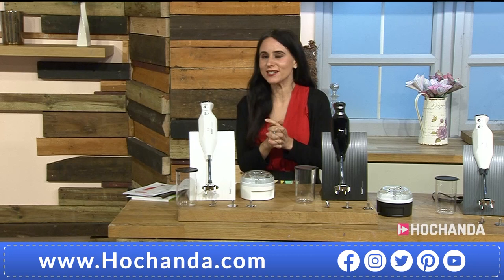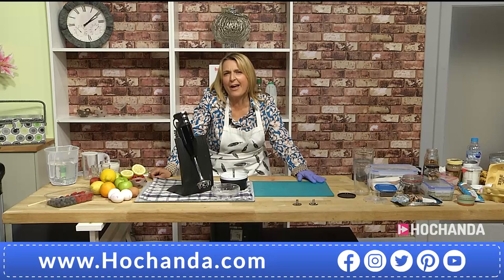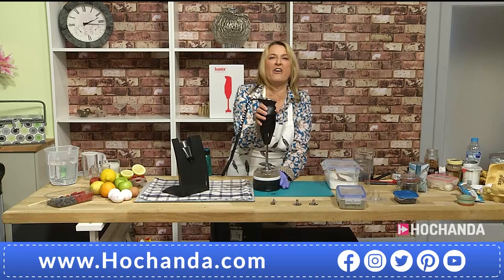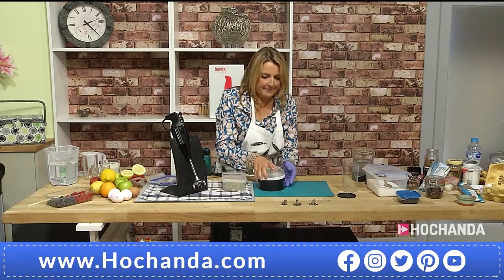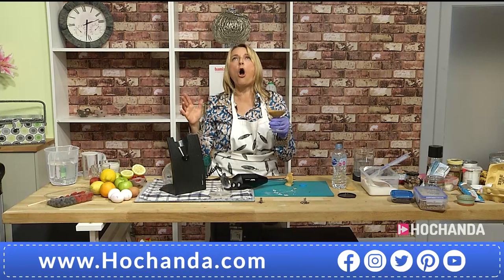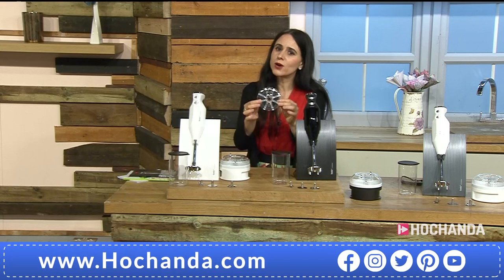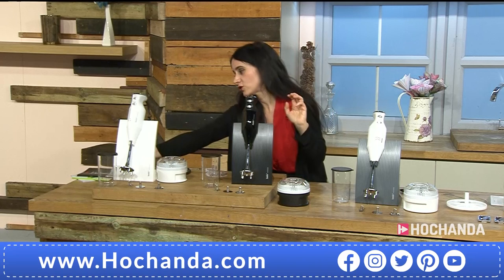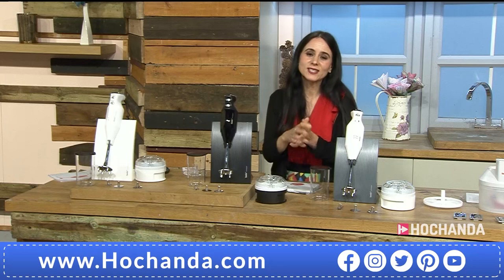Cooking and Recipe Ideas with Bamix on Hochanda!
Join us for an hour with Bamix, with a 200W processor, beaker and recipe book along with a SliceSy and much more! Be sure not to miss out and blend away!